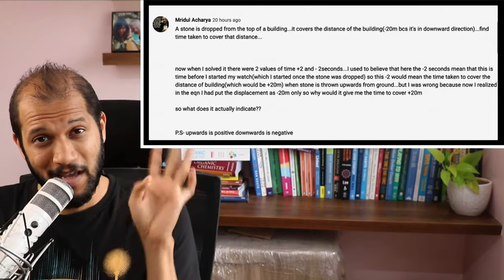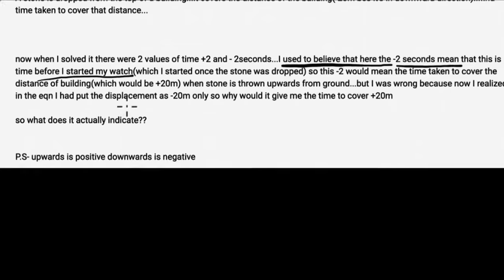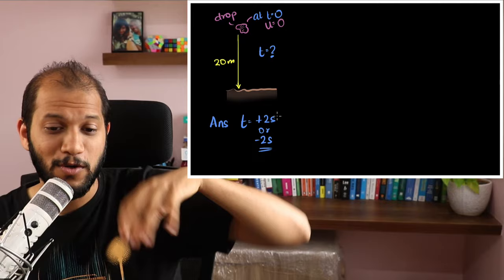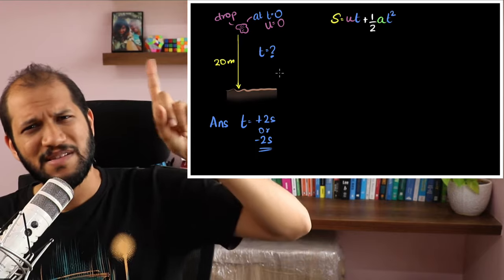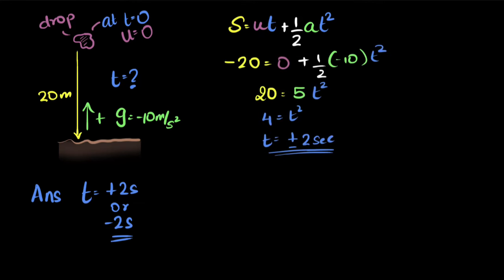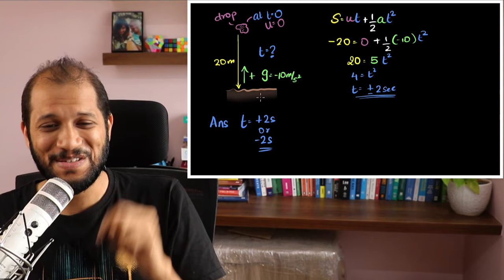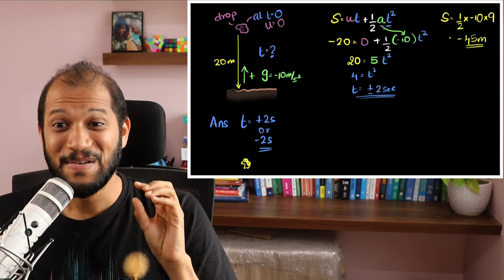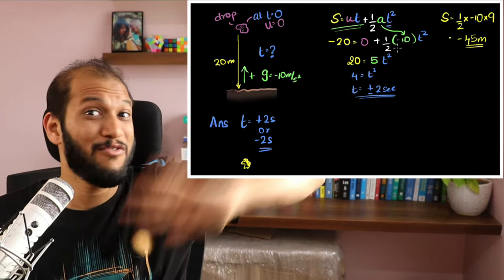Negative time, what’s that?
What does negative time really mean? Is it just a mathematical thing we should ignore, or does it have some deep physical significance?
Spoilers - It's the latter!

Check my videos at Khan Academy